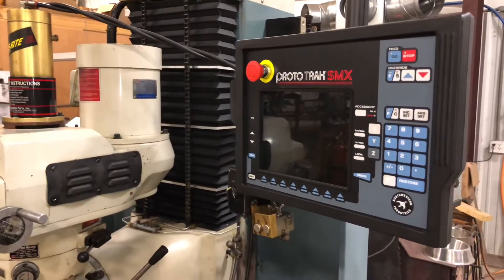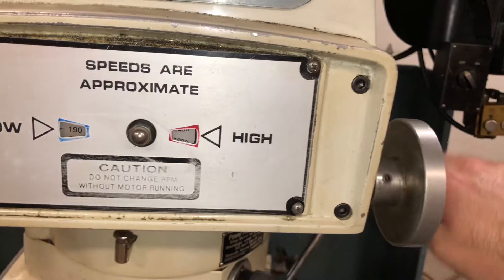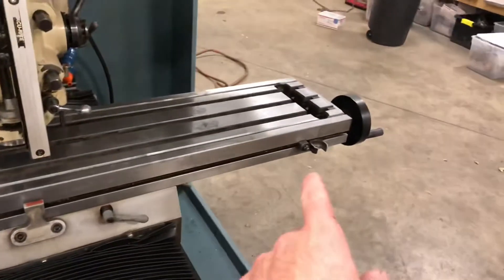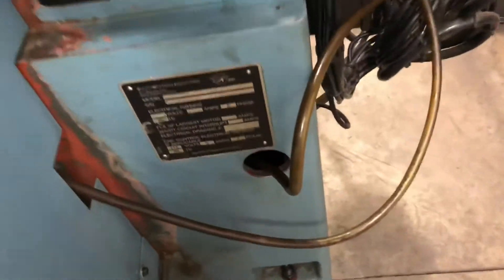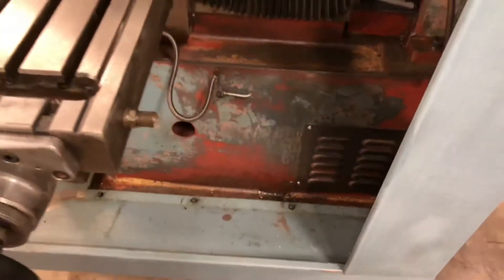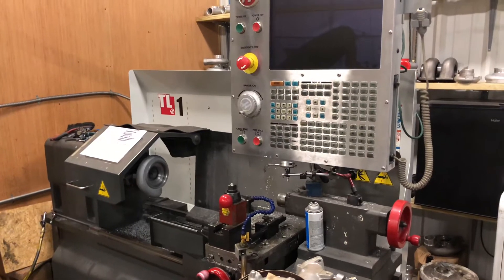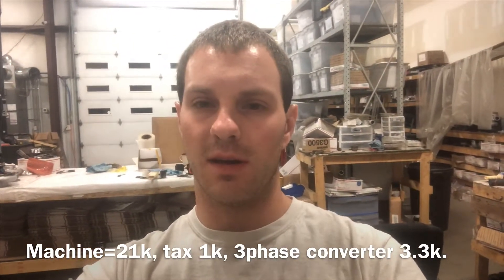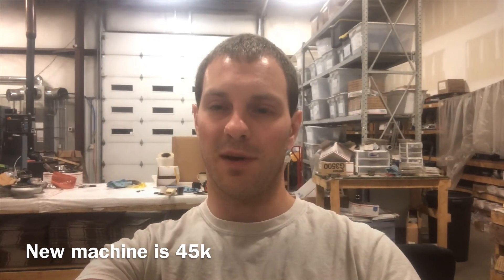Walk around my 3 axis end mill